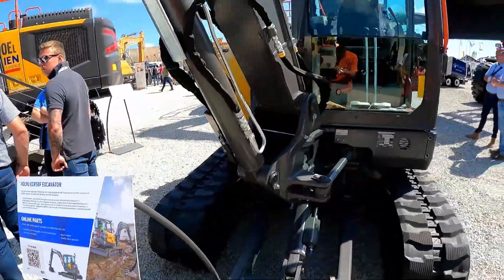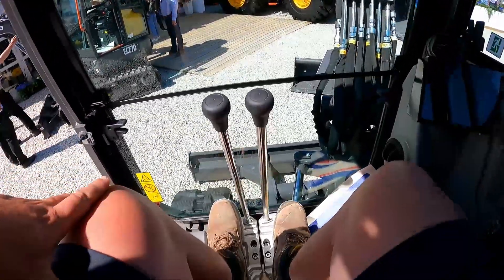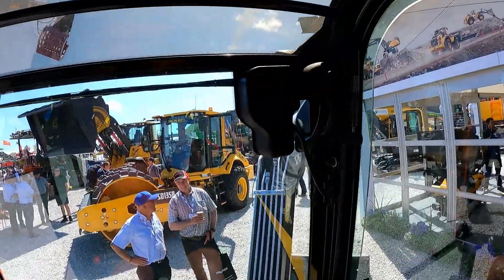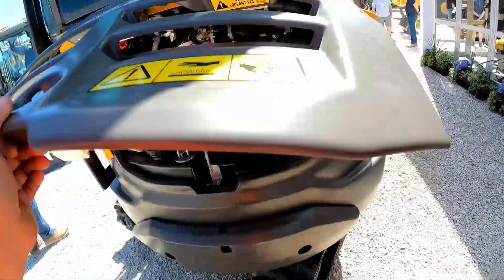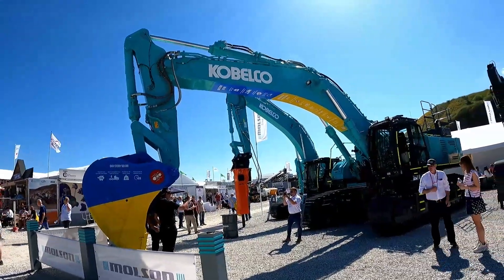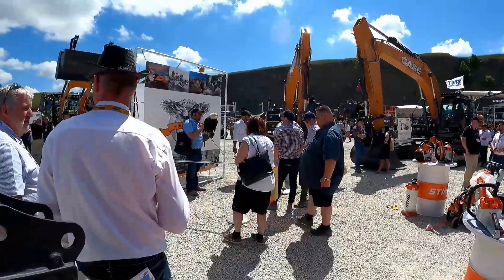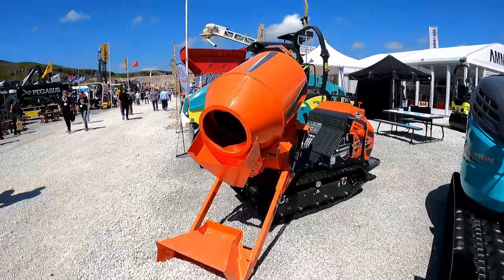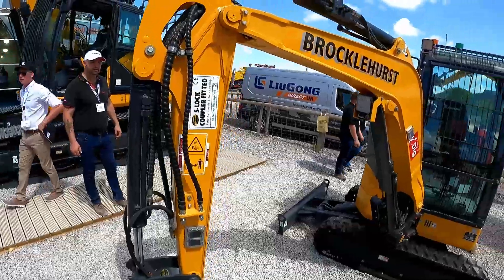Hillhead 2022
I take a walk around the Hillhead show 2022 and talk through a few things that caught my eye.
Featuring machines from Volvo, CASE, Kobelco, Rototilt, Luigong and many more.